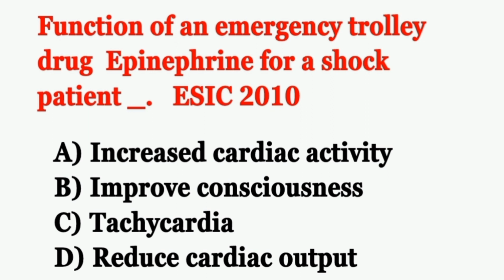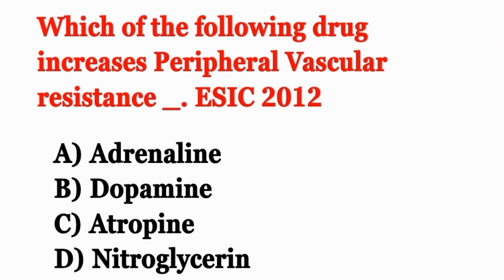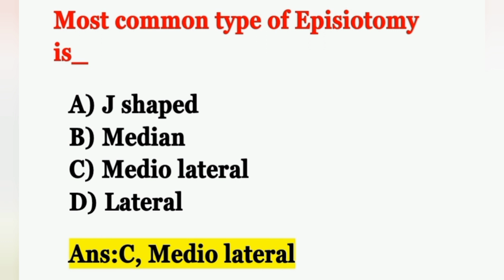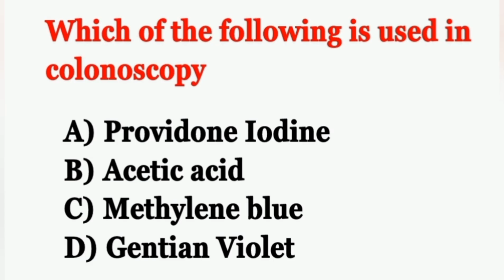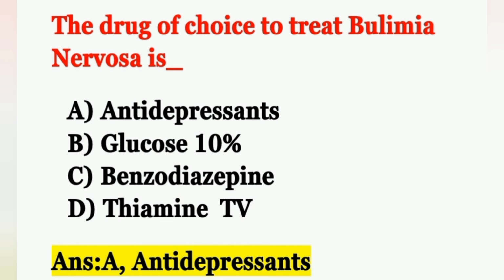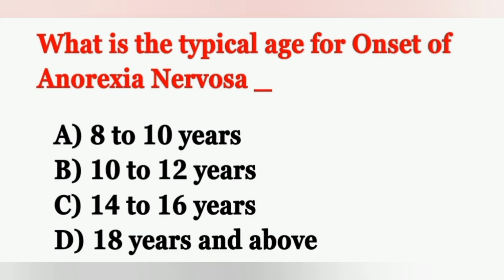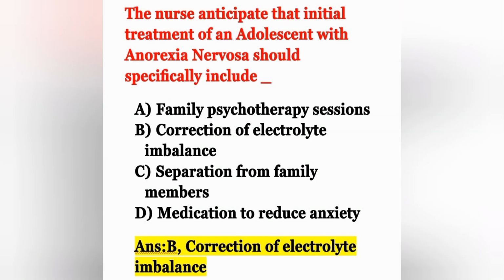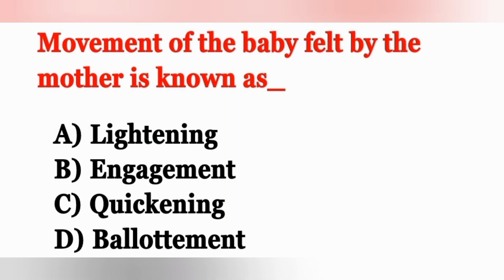ESIC Previous Year Nursing Exam Questions and Answers Part - 6//Nursing Officer Exam Preparation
This Vedio will helpful for

ESIC
Dhs
DMER
DME
Railway
Insurance Medical services
uppsc
NIMHANS
AIIMS NORCET